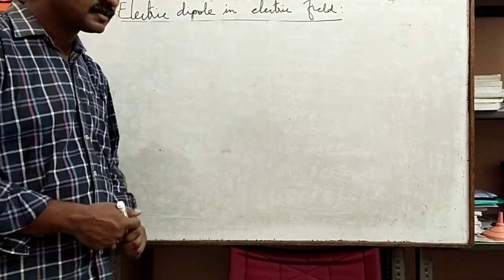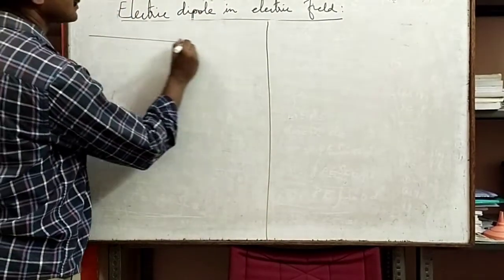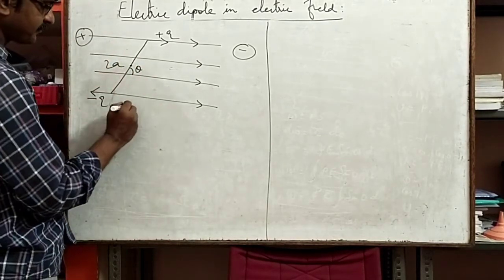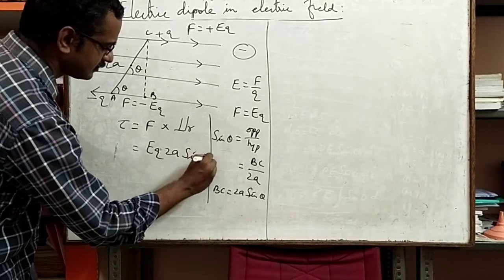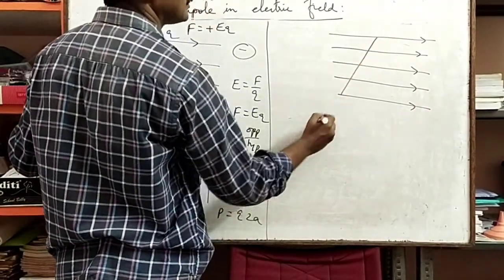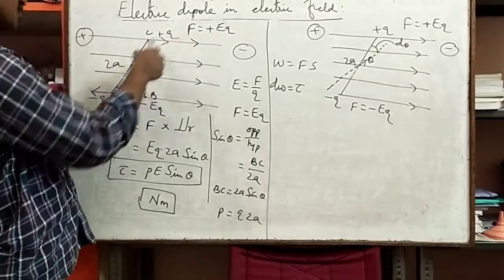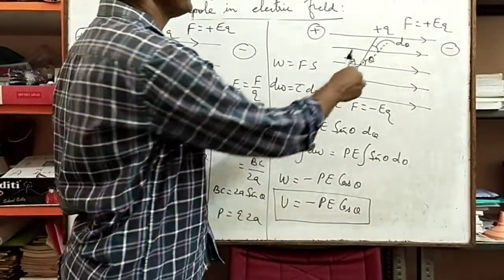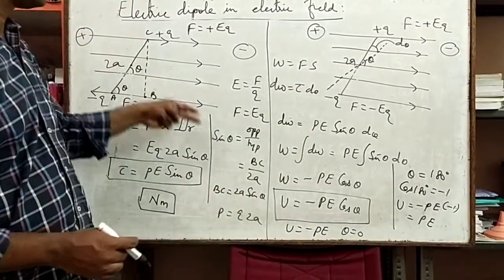ELECTRIC DIPOLE IN ELECTRIC FIELD